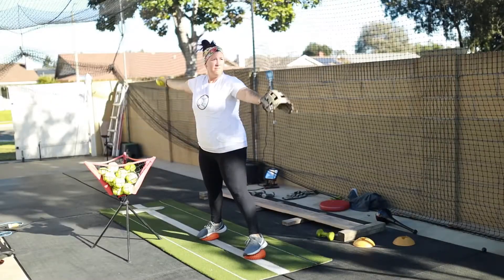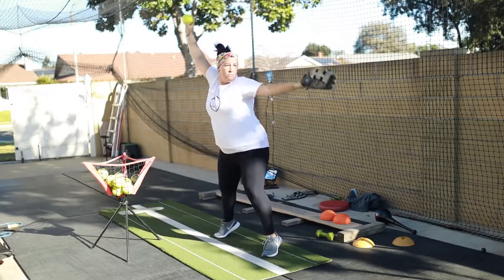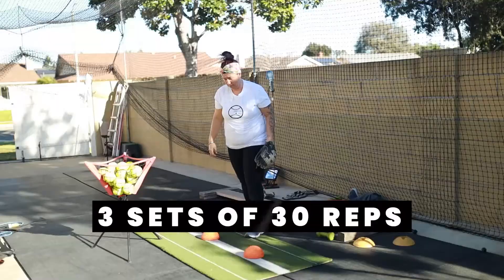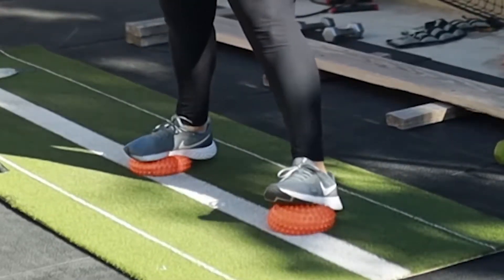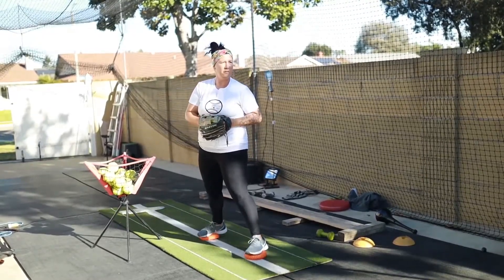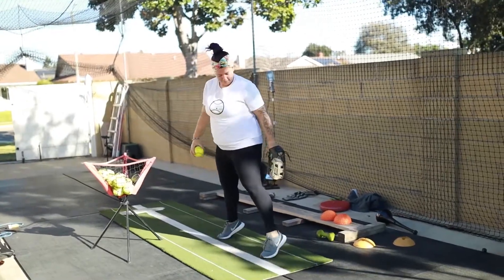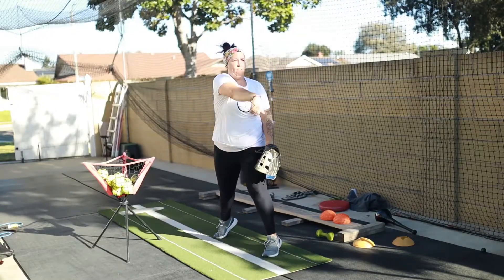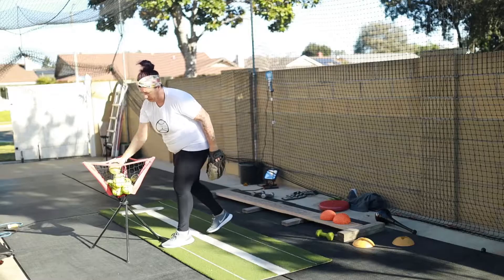SOFTBALL PITCHING DRILL FOR BEGINNERS (BALANCE POD DRILL)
-Balance Drill

-Great for beginner as well as intermediate pitchers.

-Good addition to your warm up sequence.

Balance Pod link: bintiva Balance Pods Set - 1 Pair Hedgehog Style Domed Stability Pods for Children and Adults